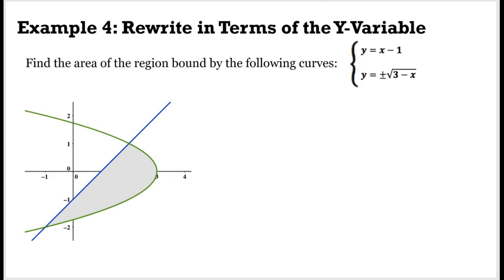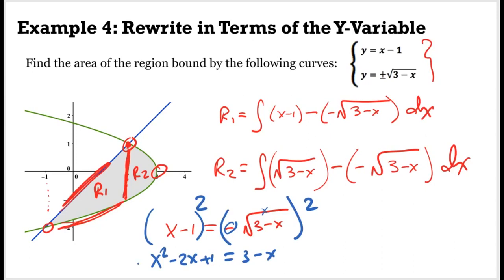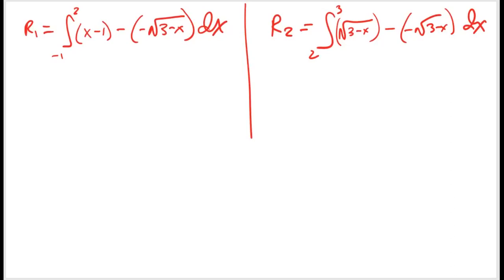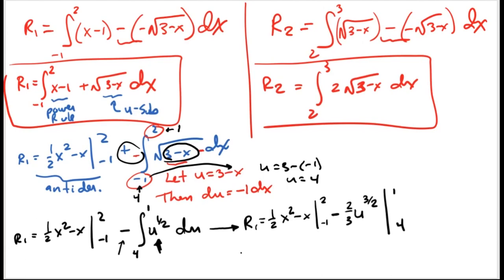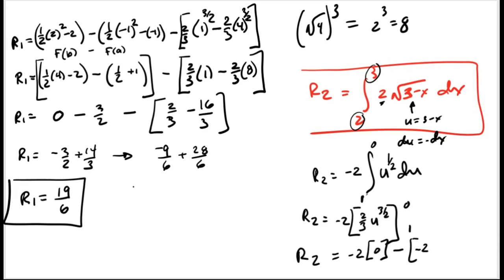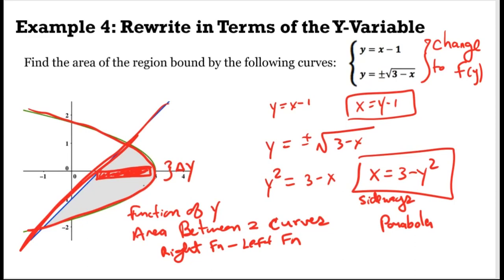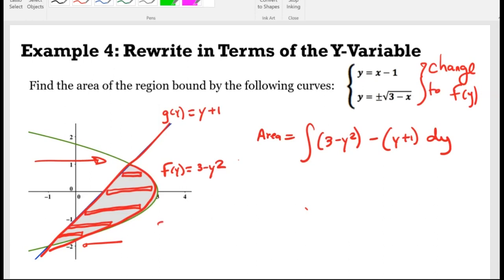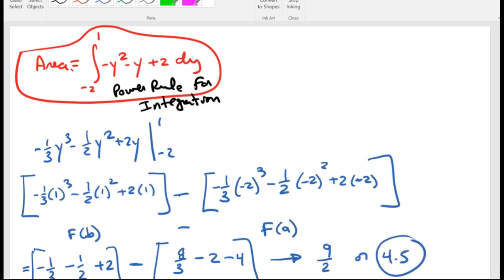Area Between Two Curves (Part 2 of 2)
This video solves an area between two curve problem in two ways. First in terms of x, using two integrals and substitution. Secondly, by rewriting the problem in terms of the y-variable, which obtains the same answer using only one integral and simple power rule for integration.